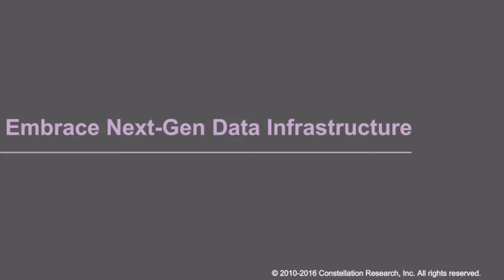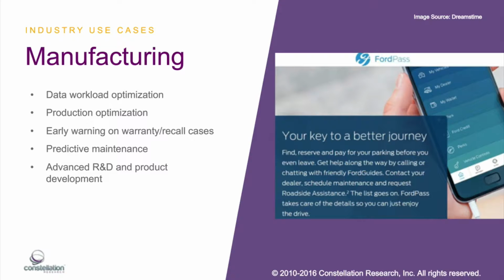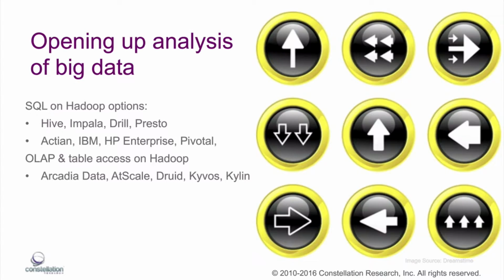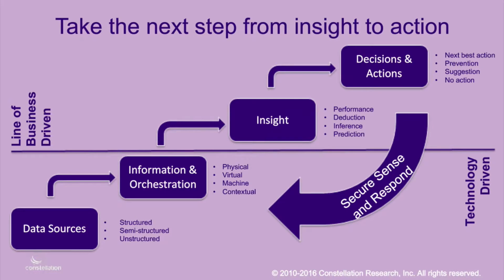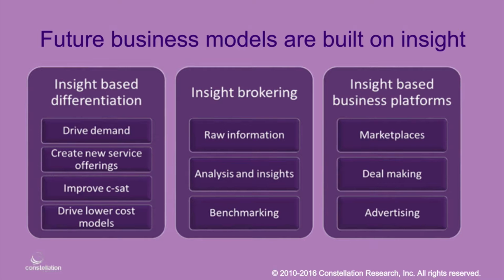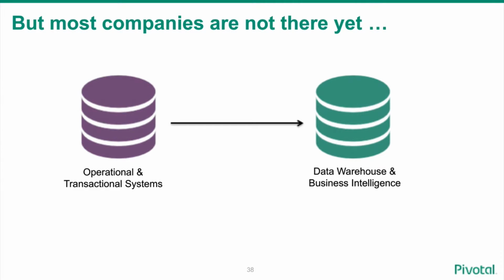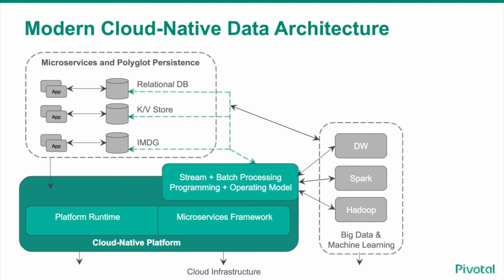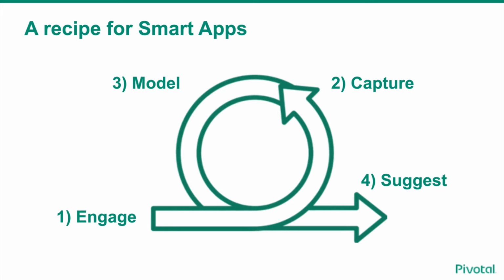Insights to Action: How to Transform Your Business with Smart Applications— Henschen, Kelly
What separates the disruptors from the disrupted? It’s clear that data-driven companies are the ones that are taking markets by storm. These are the organizations that have moved beyond rear-view-mirror reports and dashboards to develop predictive and prescriptive insights from Big Data. These innovators are embedding insights into Web and mobile smart applications to trigger actions and offer recommendations at the point of decision. In many cases, the insights are even driving customer-facing applications, leading to the foundation of entirely new business models and significantly higher levels of customer satisfaction.

This webinar examines the evolution toward next-generation, data-driven smart applications and how they can transform your business. Register today for your chance to learn:

How innovators are disrupting with data-driven services and smart applications
Why big data has become a key building block for next-generation smart applications
How companies are evolving and democratizing their Big Data and predictive capabilities
Why low-latency, real-time capabilities are the key to operationalizing Big Data insights
What technology and development choices to make when developing next-generation, data-driven smart applications

Speakers:
Doug Henschen, Vice President and Principal Analyst; Constellation Research
Jeff Kelly, Big Data Strategist; Pivotal